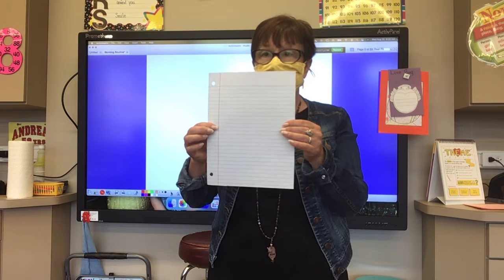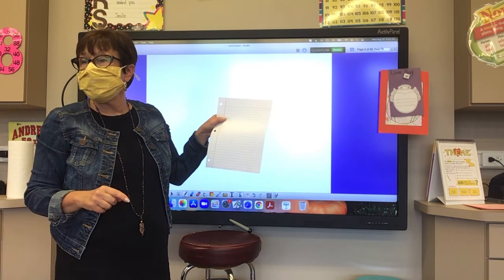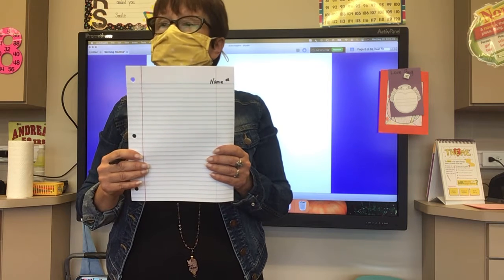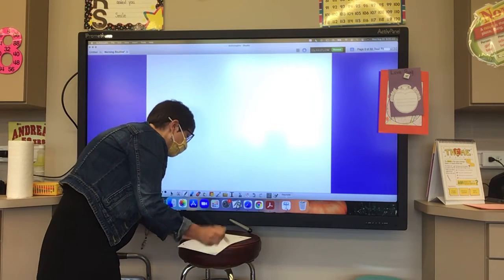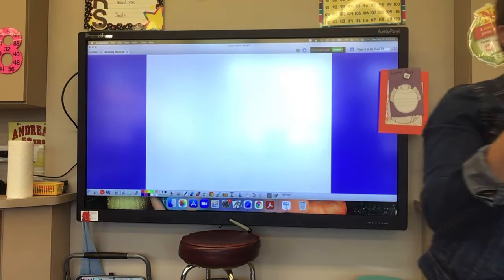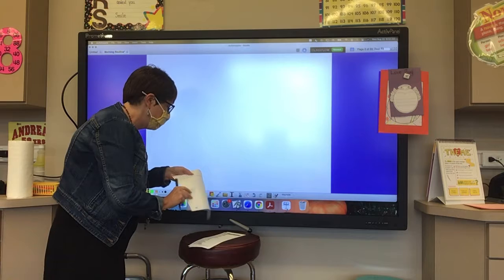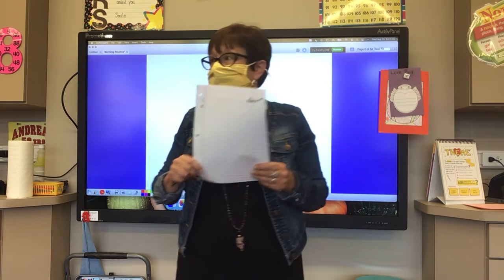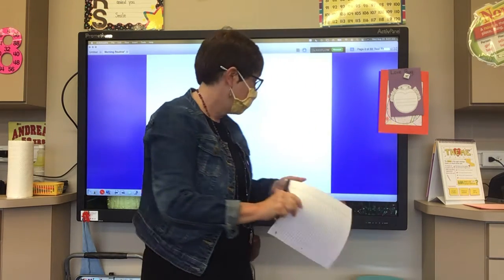Marisol McDonald Spelling test